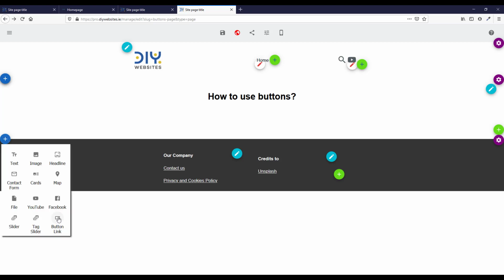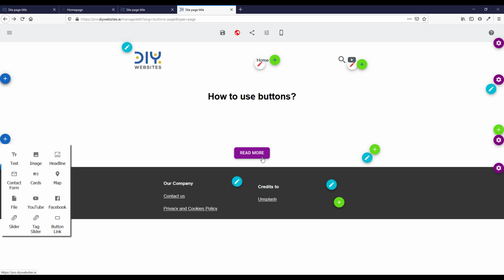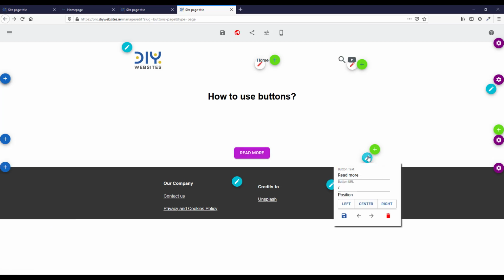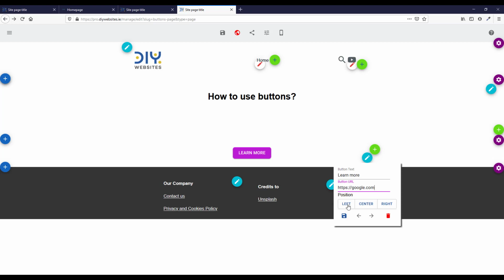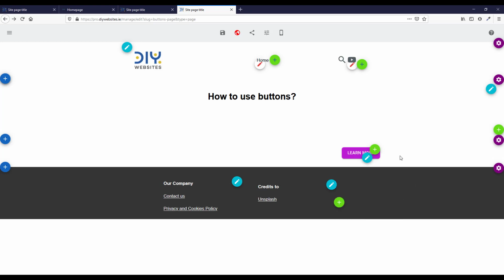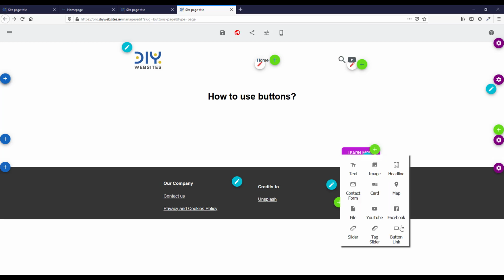How ot add button on a DIY Websites page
Short video explaining how to add an action button to a DIY Websites page using the page editor.